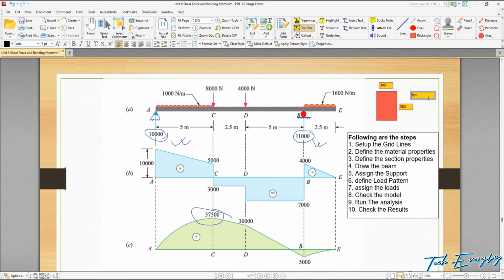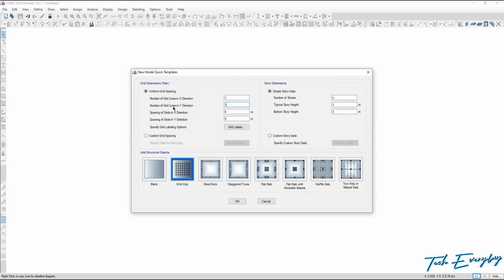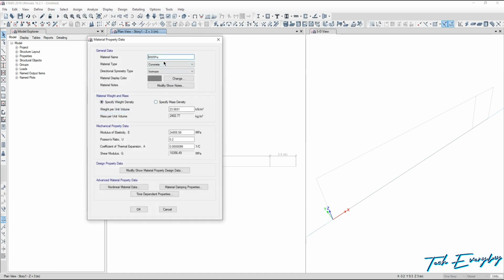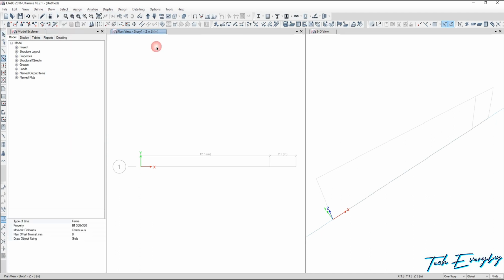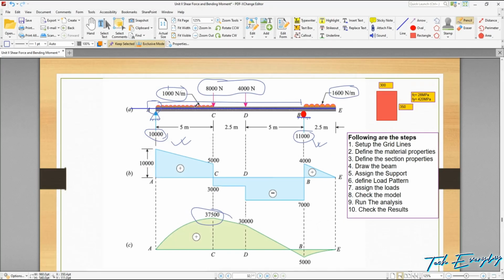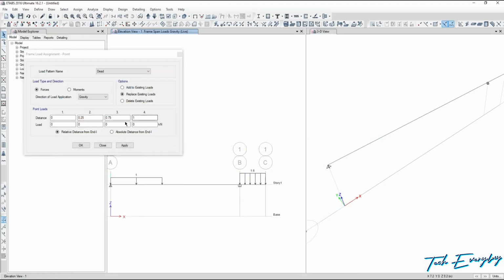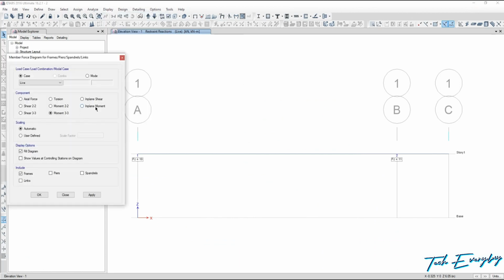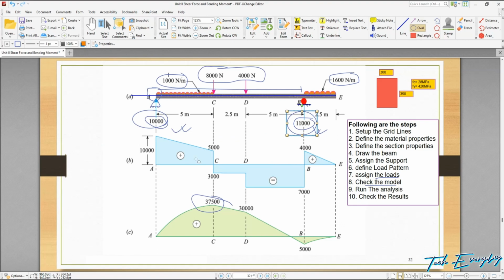Modelling of a Simply Supported Beam using ETABS & compare the Theoretical Results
In this video, we'll be modelling a Simply Supported Beam using ETABS and compare the Theoretical results to a real life example.

If you're looking to learn how to model a Simply Supported Beam using ETABS, then this video is for you! We'll be using ETABS to create a virtual model of the beam, and then we'll look at the results in comparison to a real life example. This video is a valuable resource for anyone interested in learning how to model a Simply Supported Beam using ETABS!